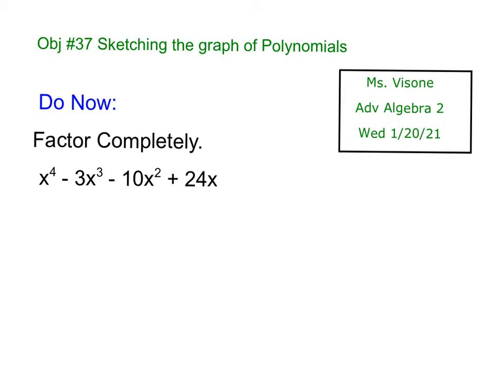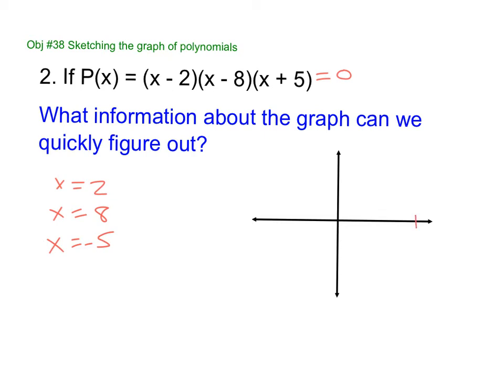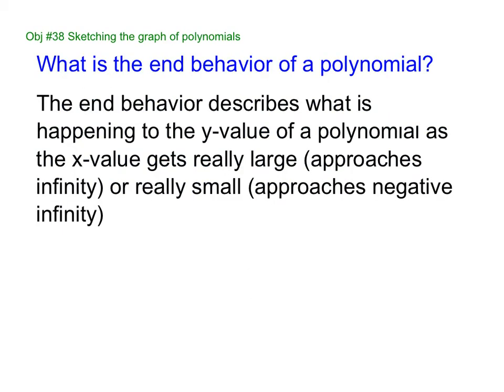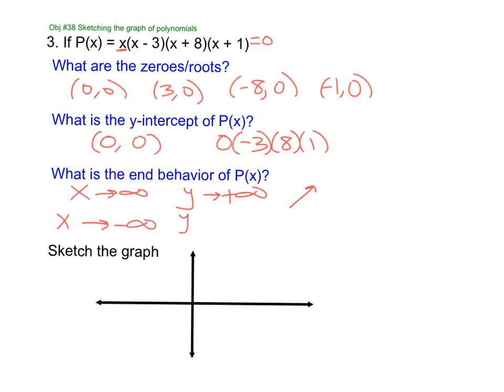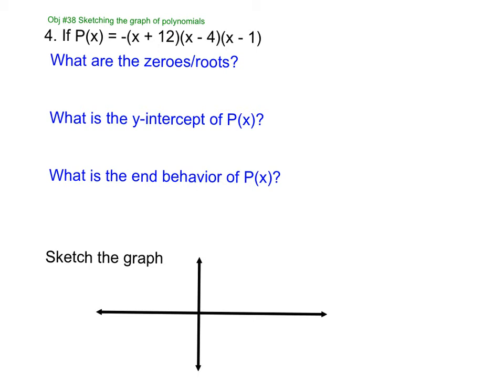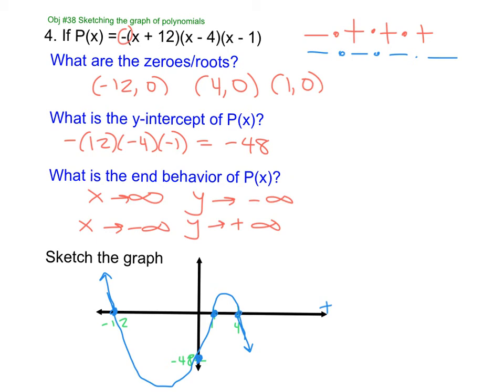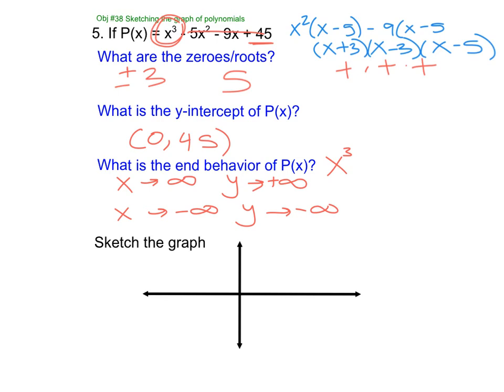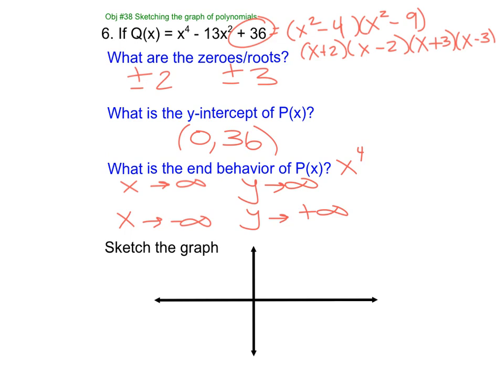38. Graphing polynomials in factored form